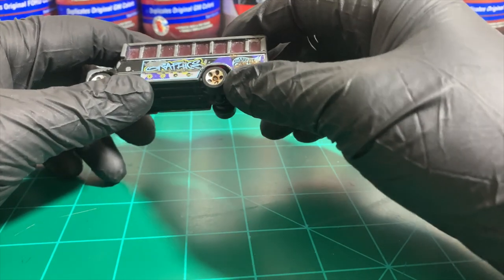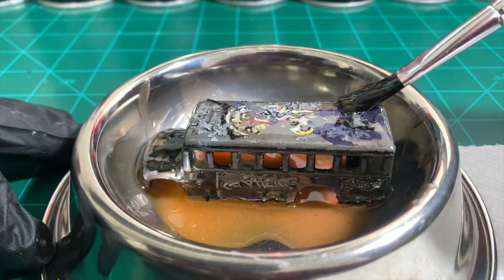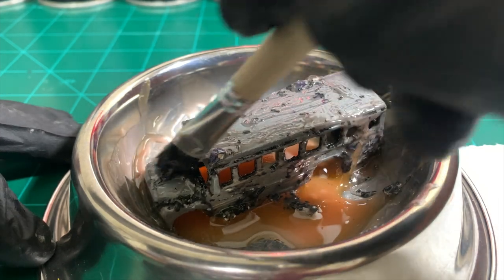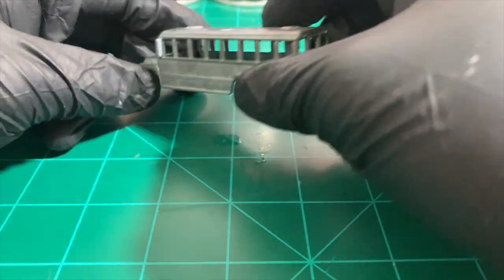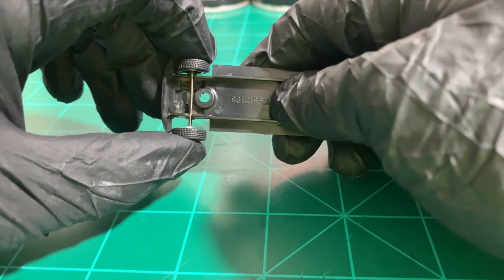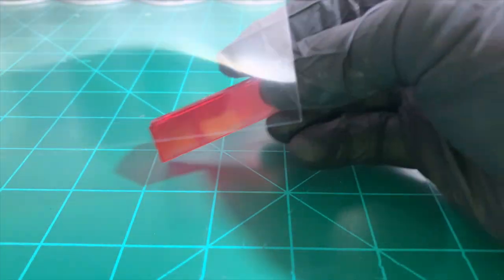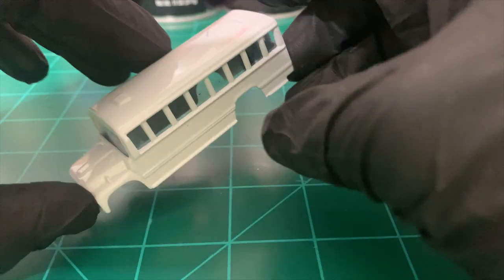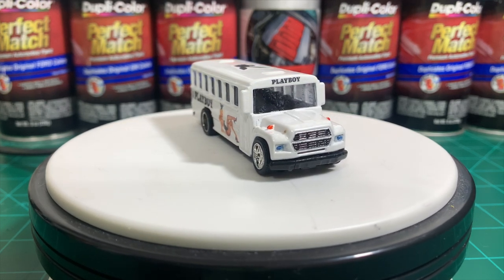Custom Bus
First custom in alomst a year!!! little rusty but very happy with the outcome although there were a few blemishes. First time using water slide decals, can’t wait to use more of them. Glad to be back hope you enjoy this video and more to come.